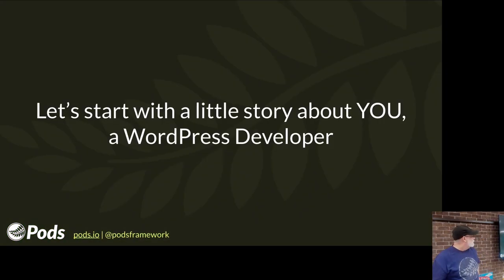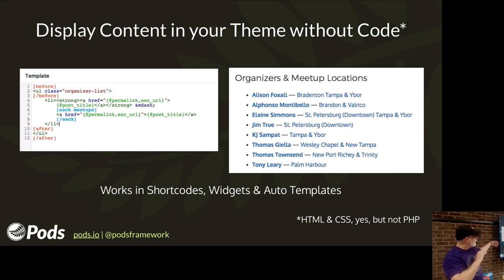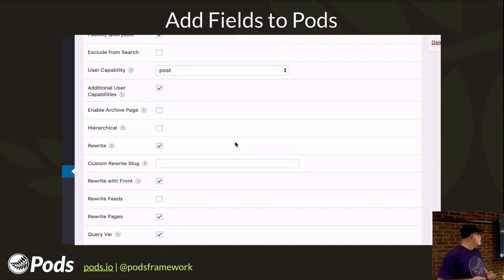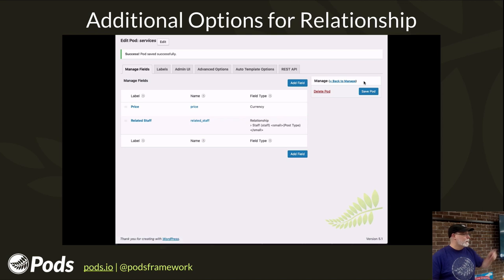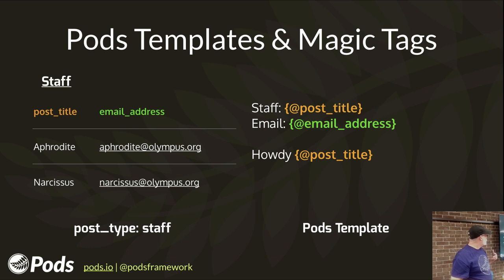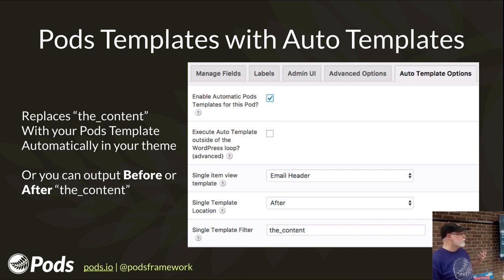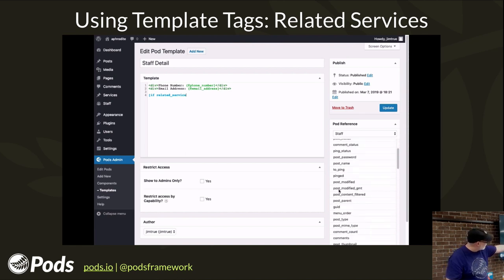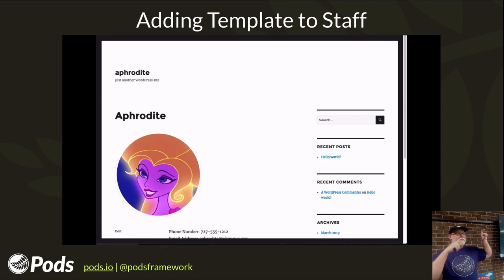Grow Beyond Posts & Pages: Introduction to the Pods Framework.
We give an introduction to data driven, content rich websites using the Pods Framework. Learn how to incorporate custom post types and custom fields and connect them with powerful relationships using Pods.

We'll be adding Table of Contents, jumps to specific sections later this weekend.